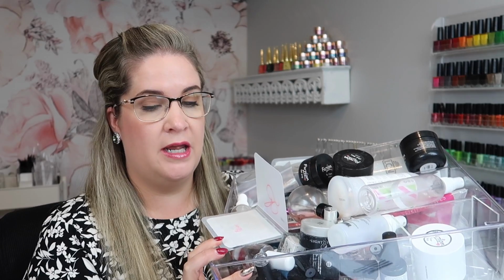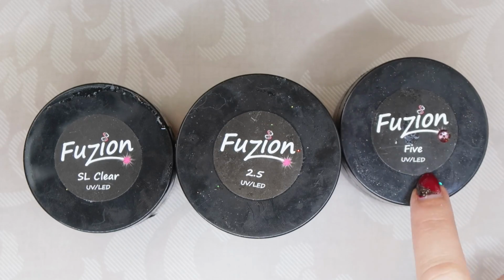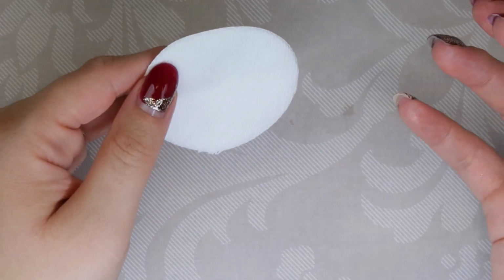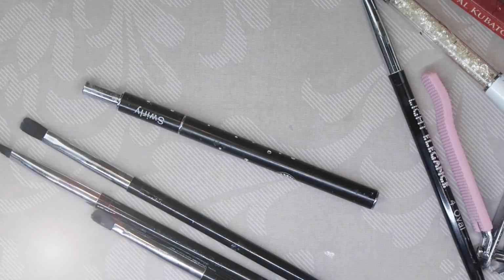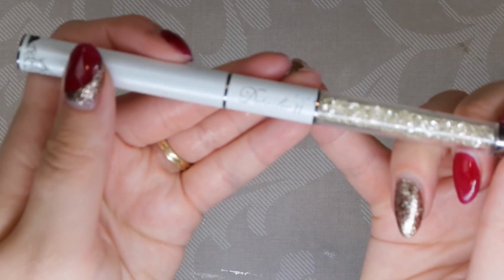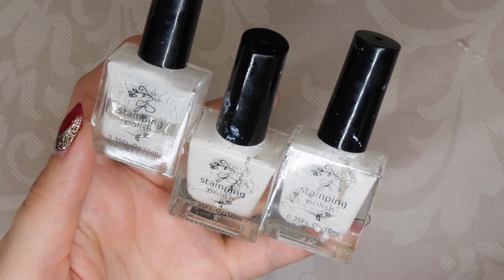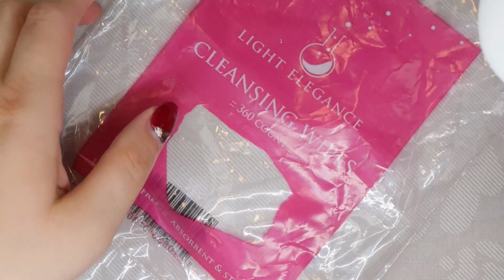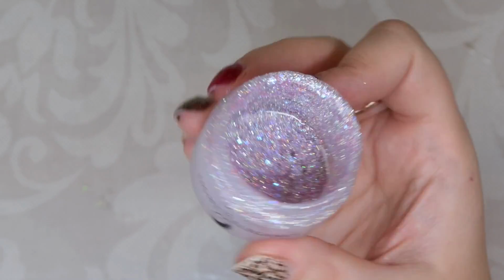Nail Products I've Used Up! | Nail Empties | What I Liked or Didn't Like | Talia's Nail Tales (2020)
Today I share with you a bunch of nail products I have used up or I’m replacing in the nail studio! We go through a bunch of basic nail products, nail art items and salon essentials.

Helpful Videos to FAQ:
FAQ:
Filming Equipment:
*Camera*
Canon G7X Mark II
*Lighting*
Box lighting
DayLight Slim lights
Tripods: